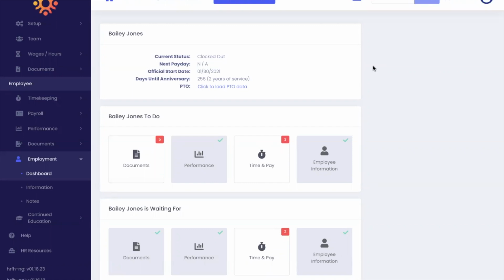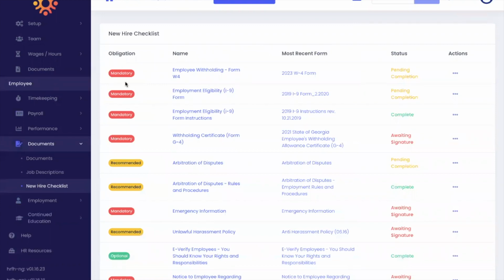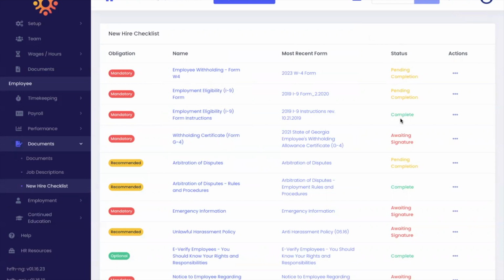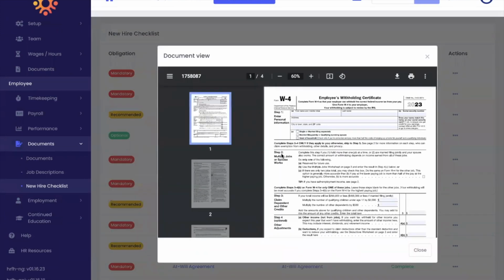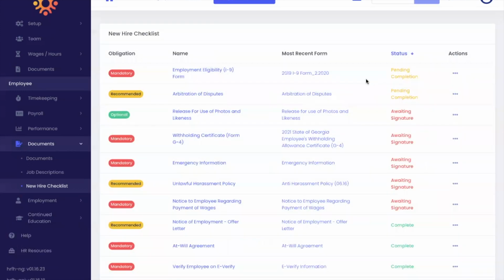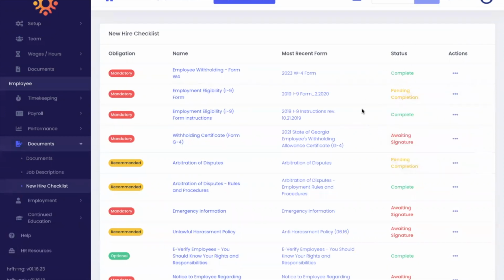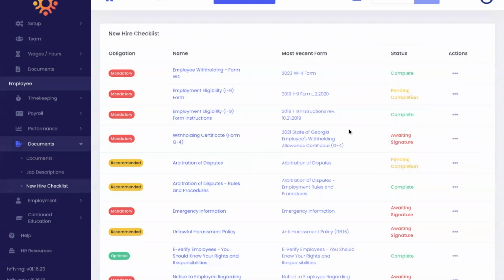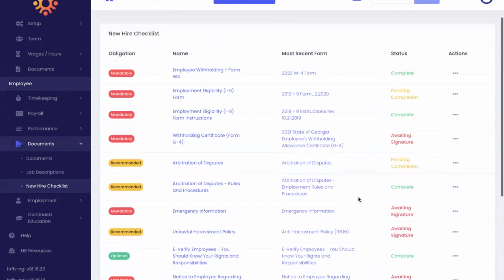Completing the New Hire Checklist